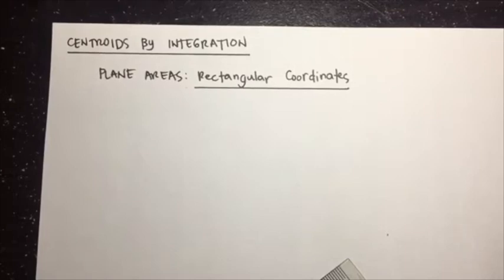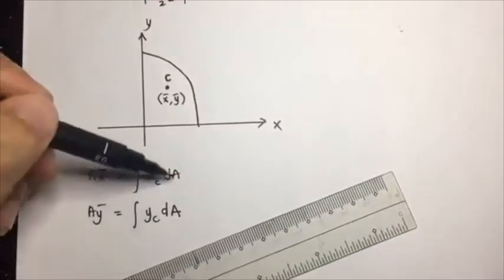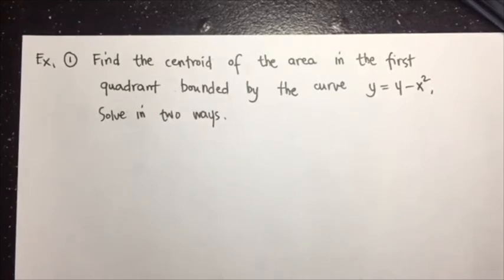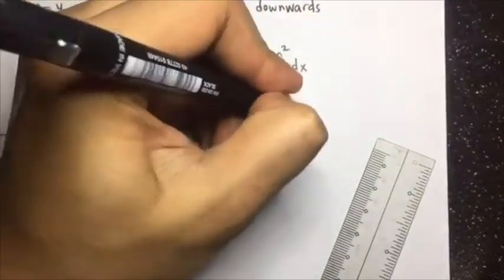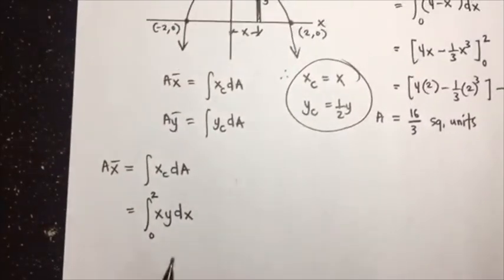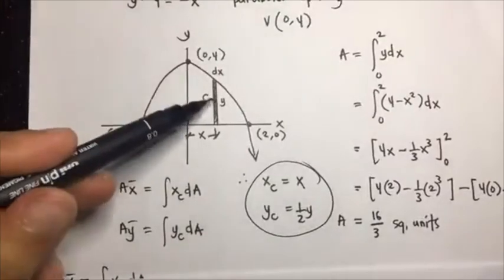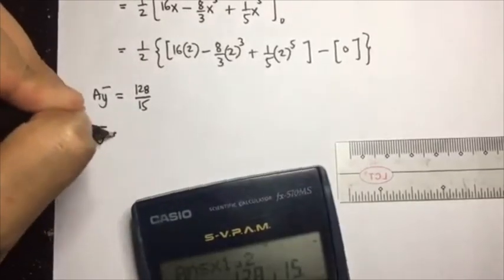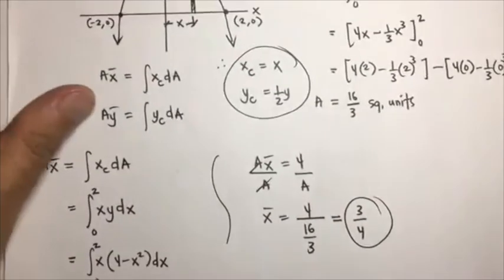Lesson 19: Centroid of Plane Area